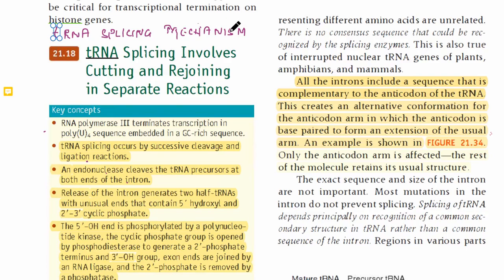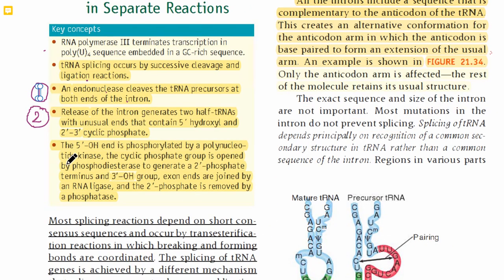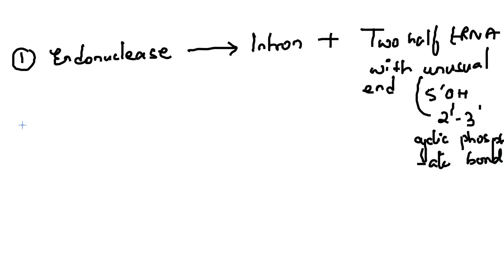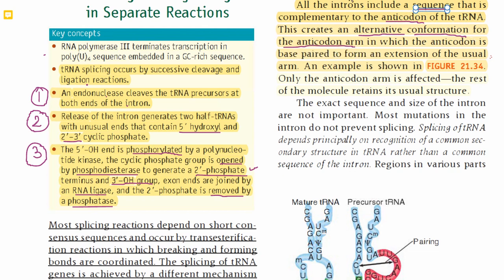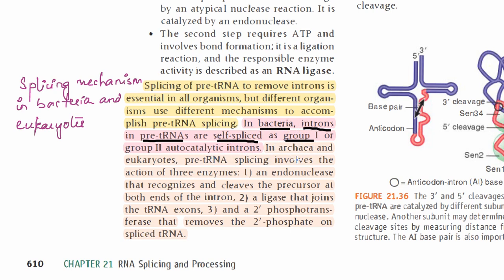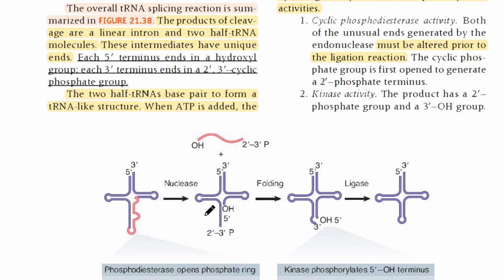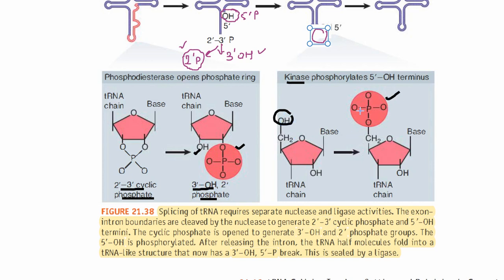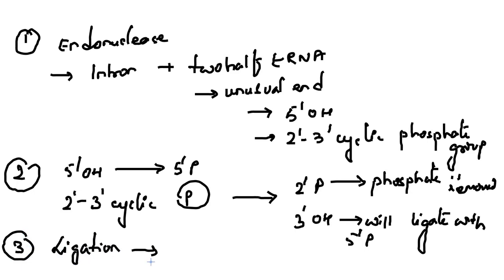tRNA PROCESSING MECHANISM II TRANSLATION II FUNDAMENTAL BIOLOGY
This is the part of the FUNDAMENTAL BIOLOGY and is useful for students appearing for CSIR NET, GATE, ICAR NET, DBT,  JNU and other Ph.D. entrance examinations. It is also useful for students in their graduate and post-graduate studies.